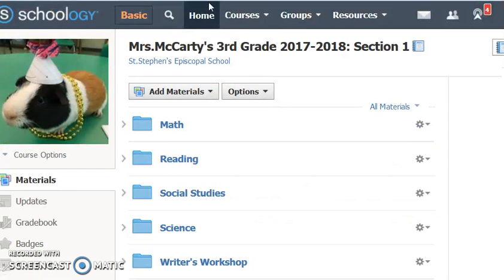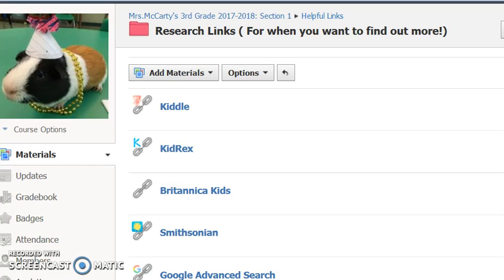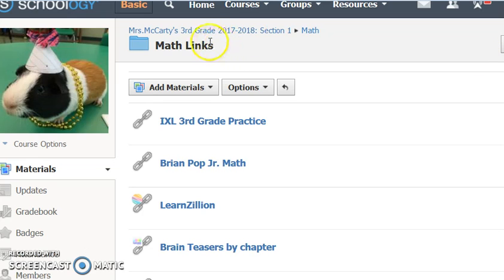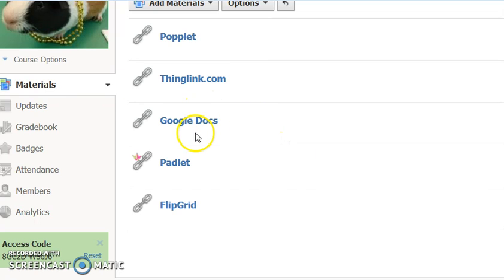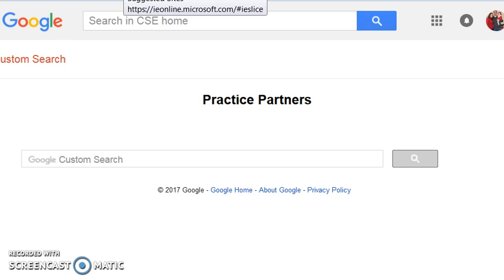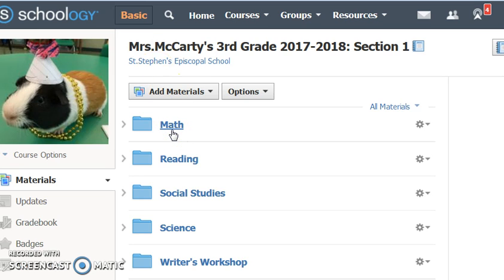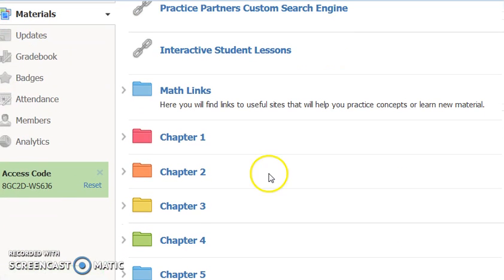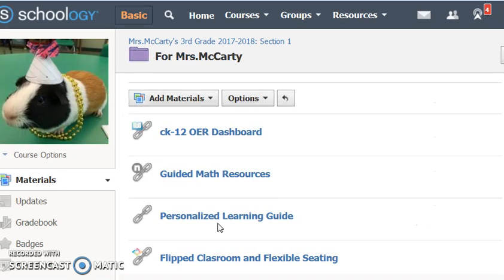Final Curation Project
Final Curation Project using Schoology for Digital Information Literacy Summer 2017.